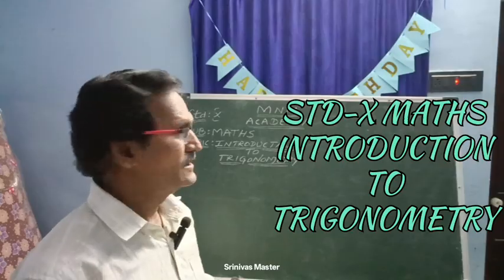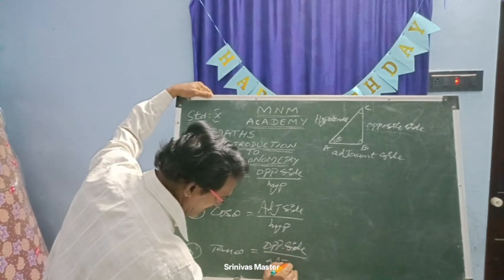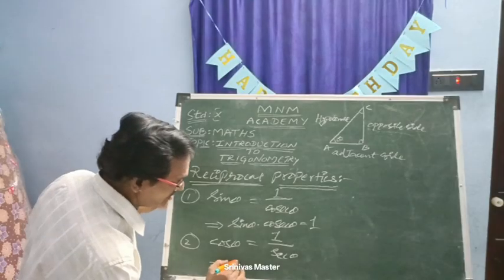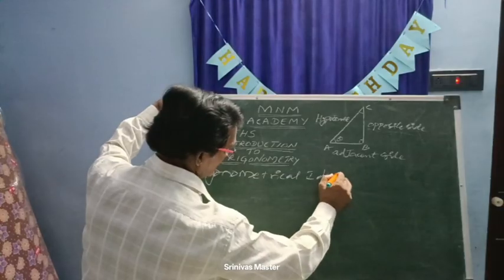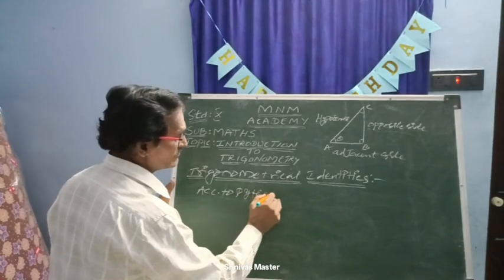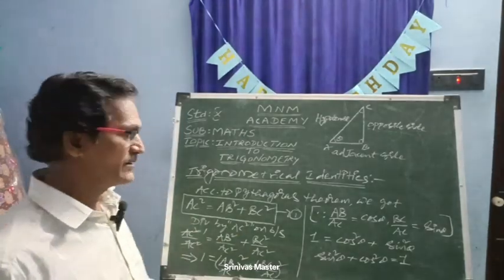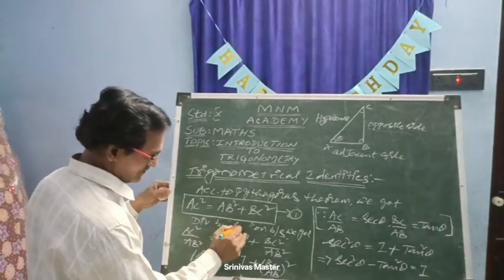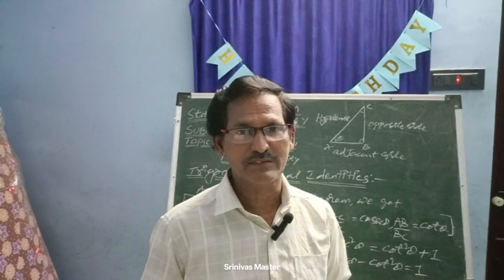22 July 2025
IT IS VERY IMPORTANT

FOR HIGHER

STANDARD

AND

COMPETITIVE

EXAMPS